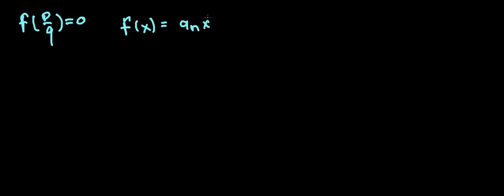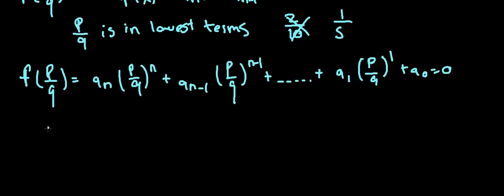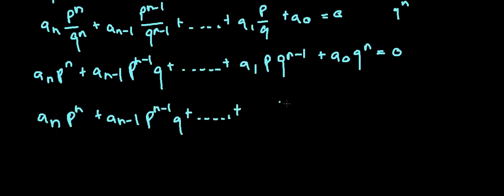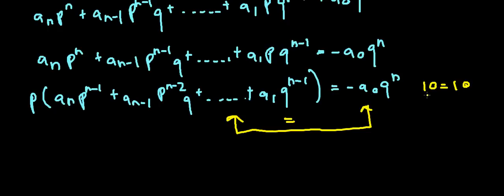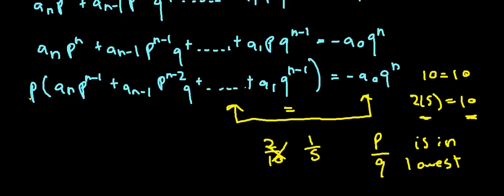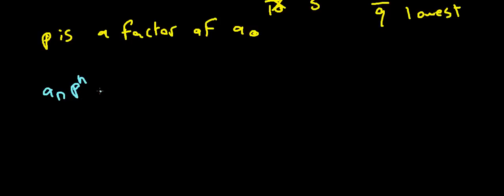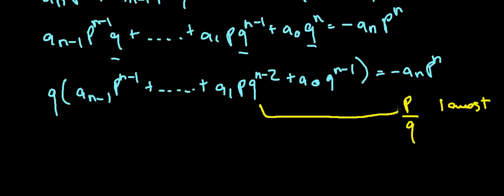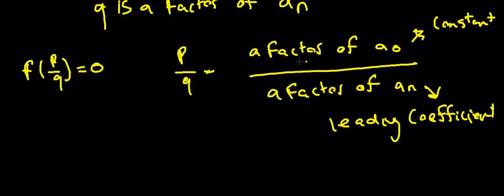Rational Zeros Theorem Proof